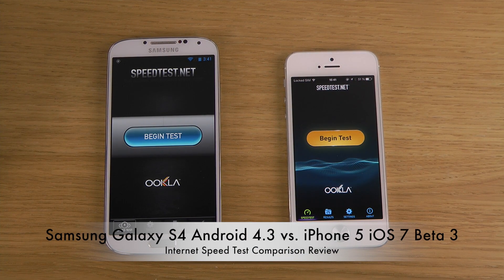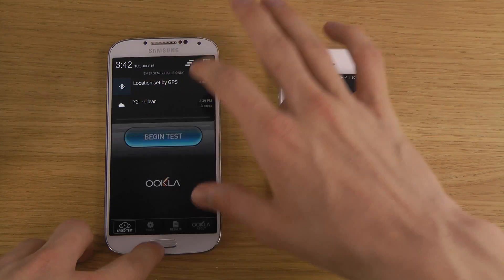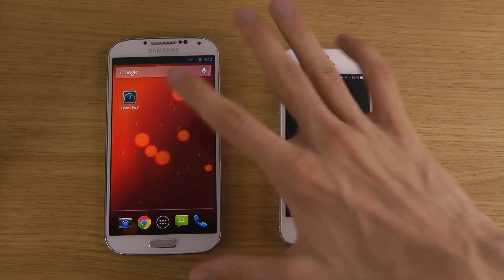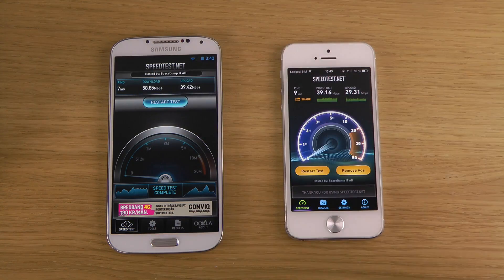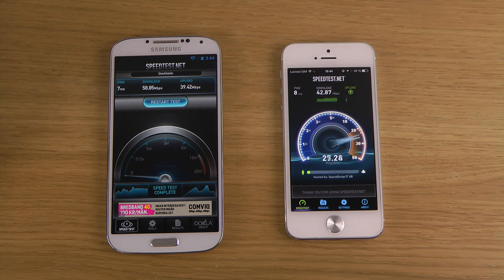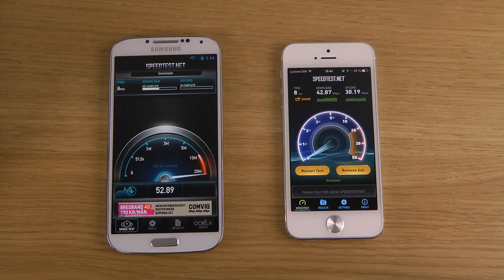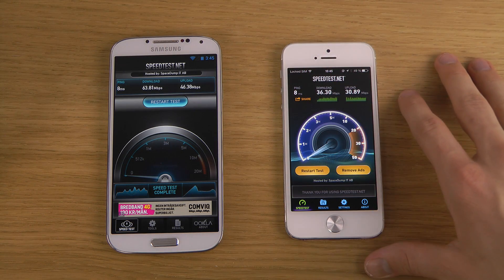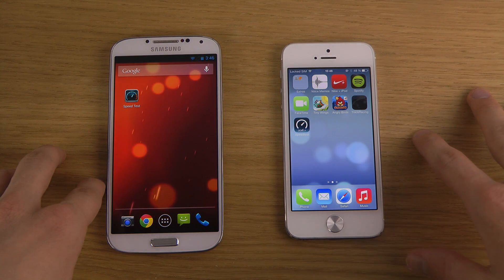Samsung Galaxy S4 Android 4.3 vs. iPhone 5 iOS 7 Beta 3 - Internet Speed Test Comparison Review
Today I will compare Galaxy S4 vs. iPhone 5 in speed performance.